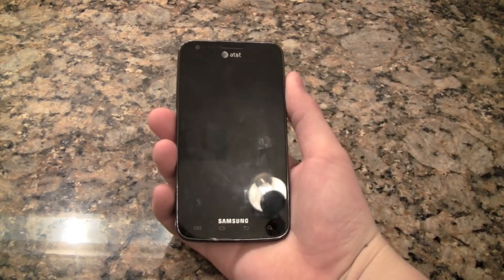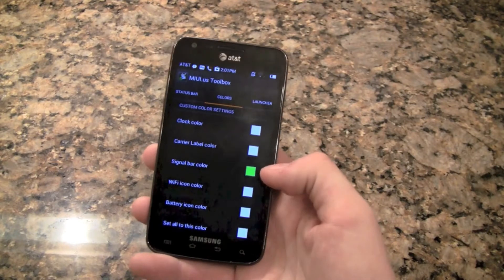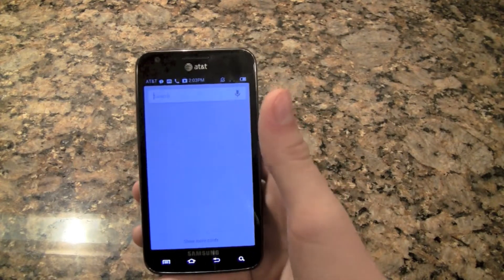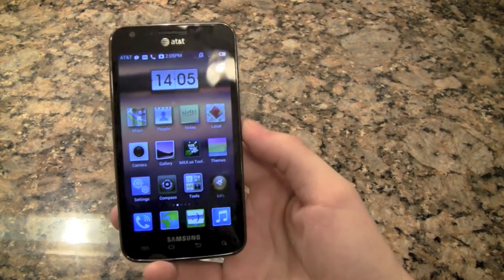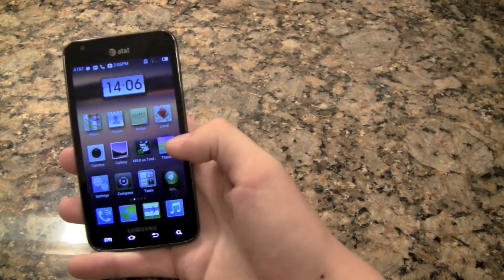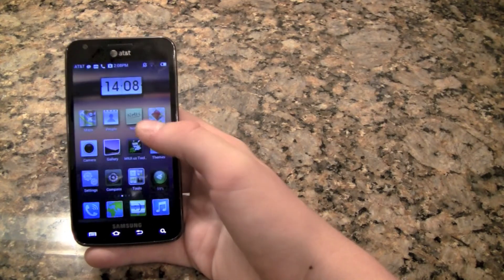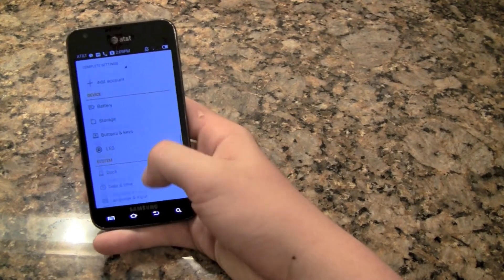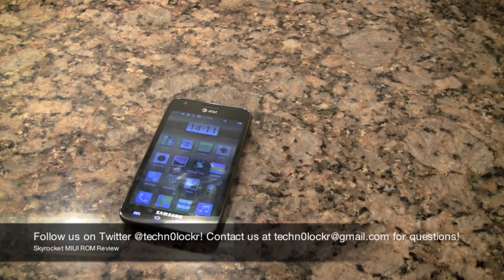MIUI Rom Review - Skyrocket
Hey everyone! Here is a ROM review of the MIUI ROM! In this video I will show you the main features and the overall look and feel of the ROM. You must have a MIUI supported device to run this ROM (in my case I have a Galaxy SII Skyrocket).

Links:
MIUI download link (english version) (choose your device then click on the forum discussion for install instructions)

Thanks everyone for hitting the 14,000 view mark! We will have many upcoming videos in the wide wide world of technology. Thanks for following Techn0lockr!
This channel takes a lot of work and we don't expect them, but donations are greatly appreciated :)